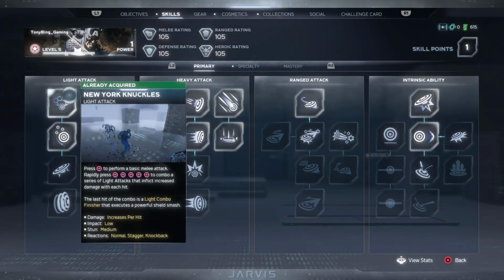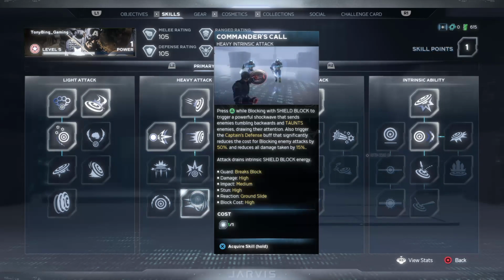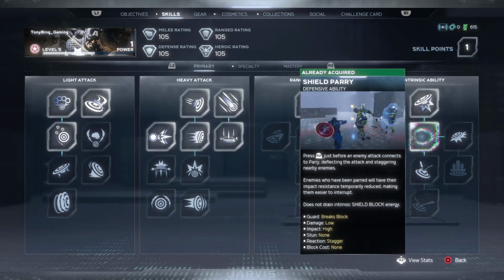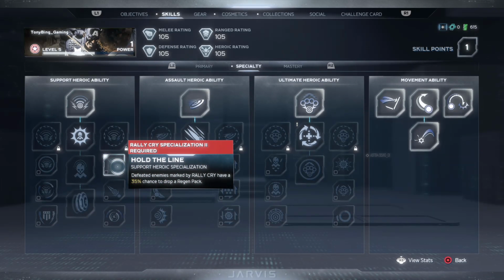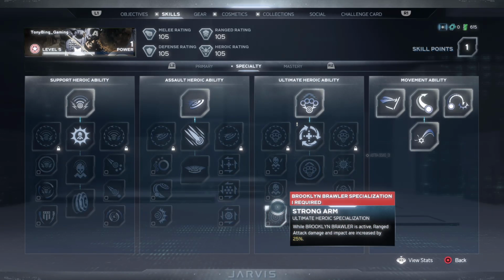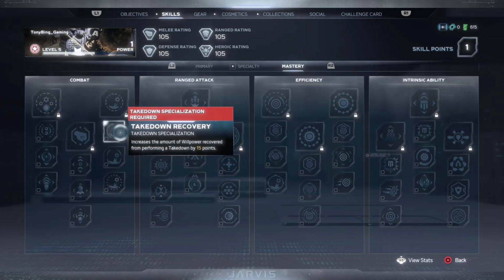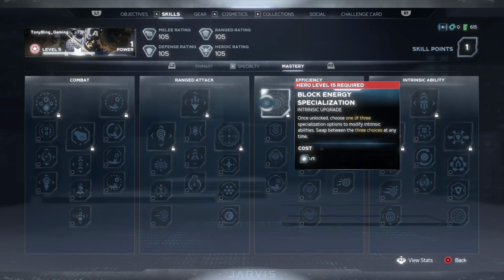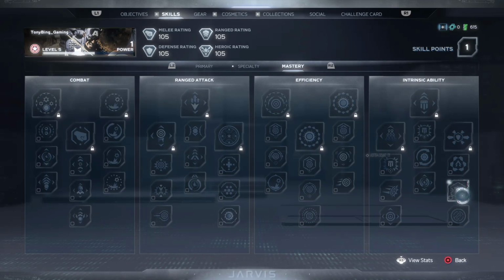CAPTAIN AMERICA SKILL TREE BREAKDOWN & MY INITIAL BUILD THOUGHTS | Marvel's Avengers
Breakdown of Captain America's skill tree in Marvel's Avengers. Includes my initial thoughts on a fun, tanky build for him as well.